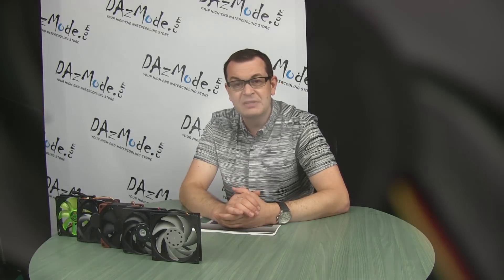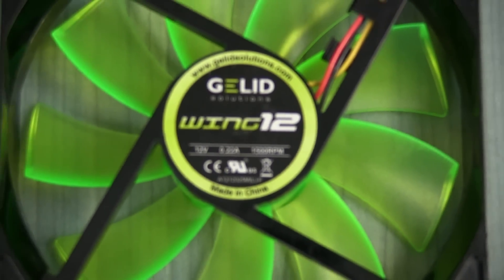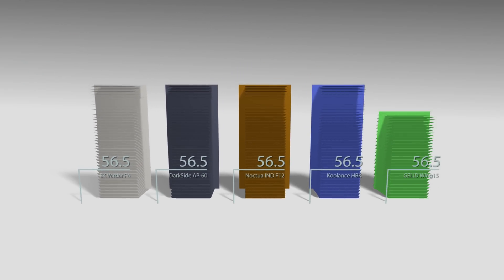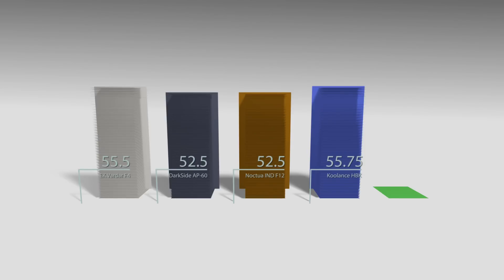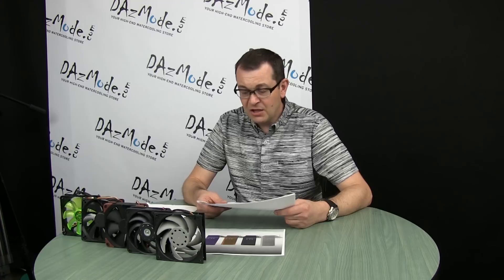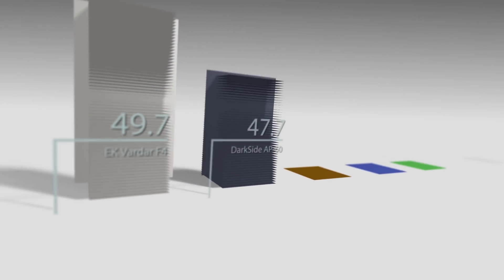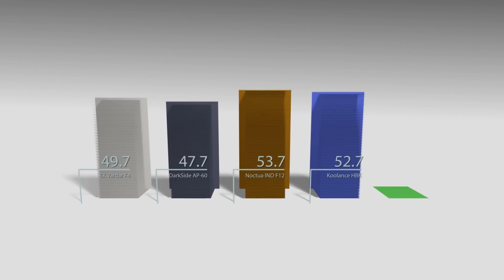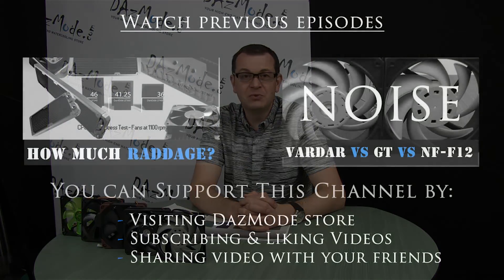2015 Radiator Fans Round Up - DazLab19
Vardar vs. Gentle Typhoon vs. Noctua F12 vs. generic vs. hyped fans.